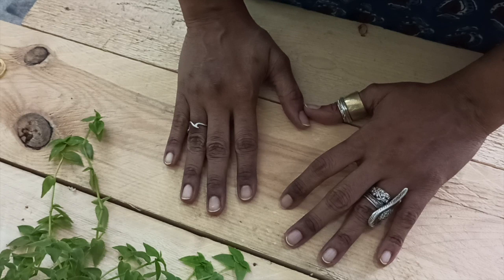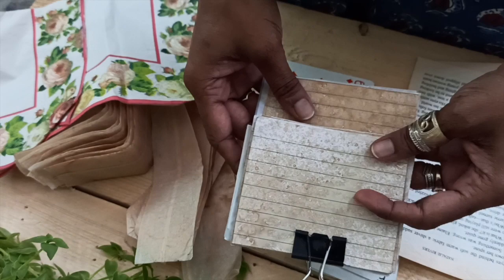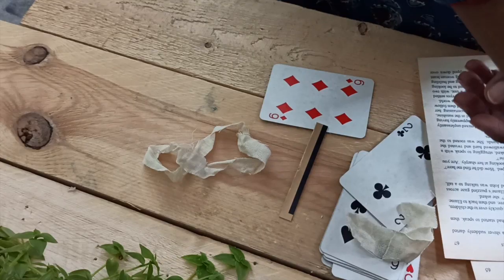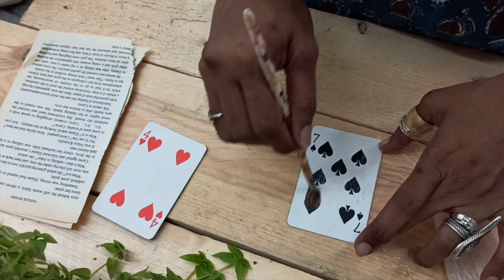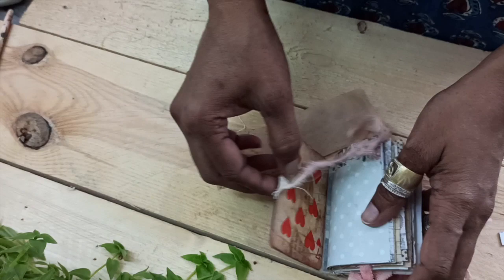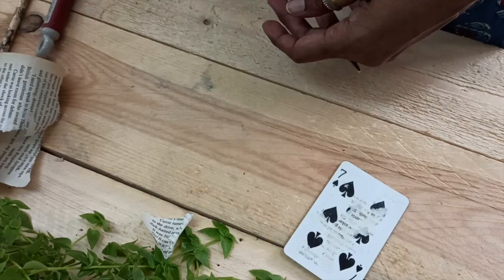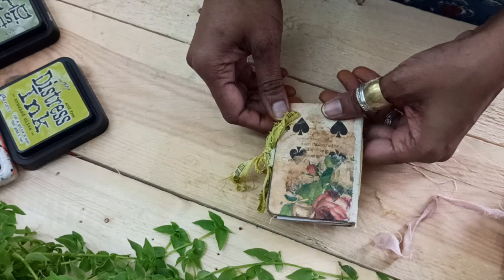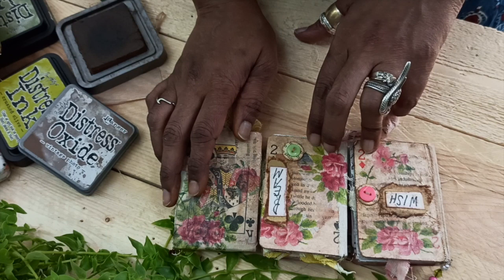Vintage playing cards mini junk journal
Use up old playing cards, give them a vintage finish and make them as covers for your mini journals! These little vintage book covers decoupaged and embellished with printed fabric tie ups are a beauty inside your bag.